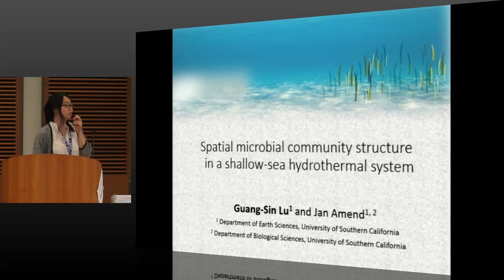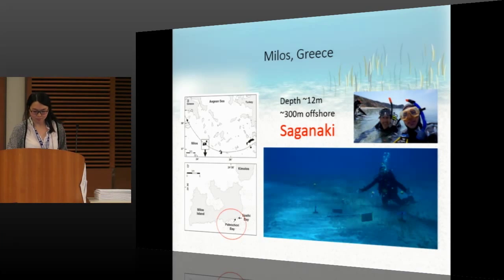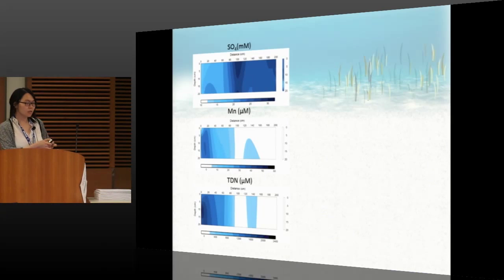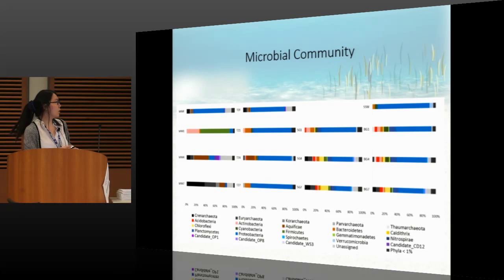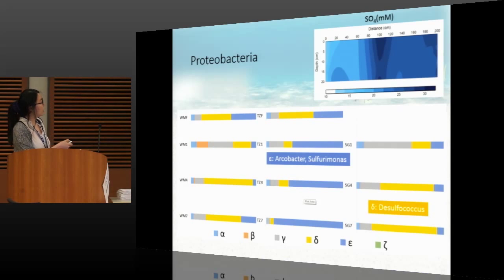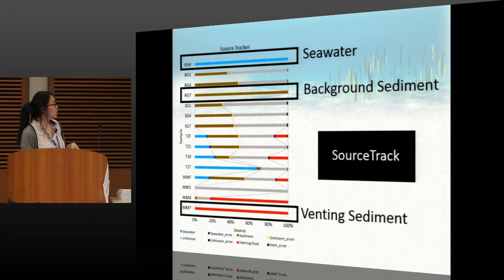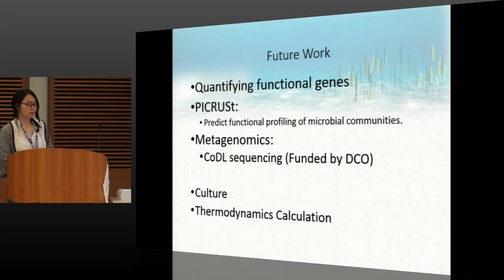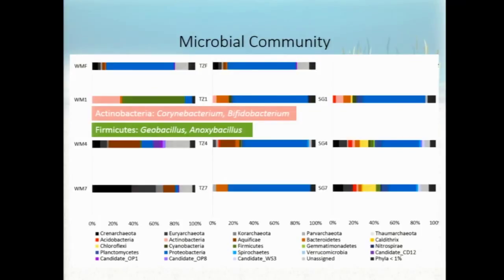AbGradCon 2015 Day 2 Guang Sin Lu